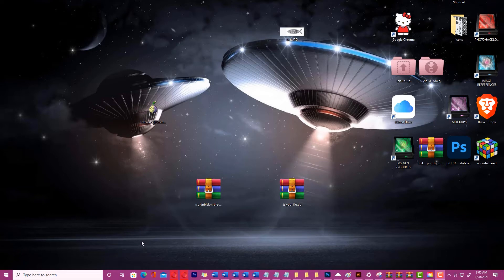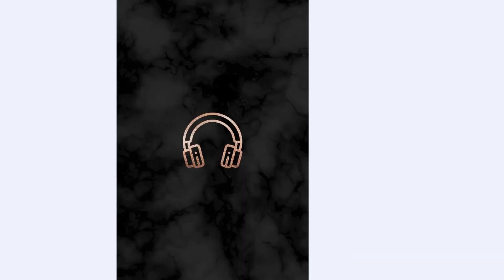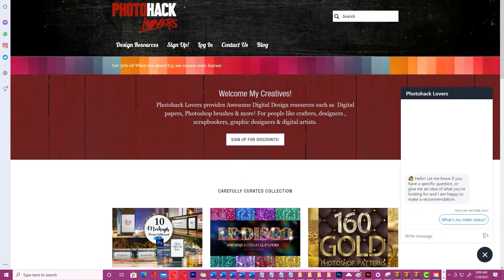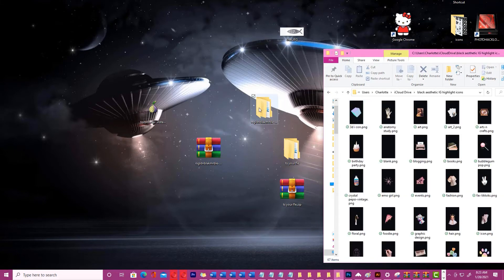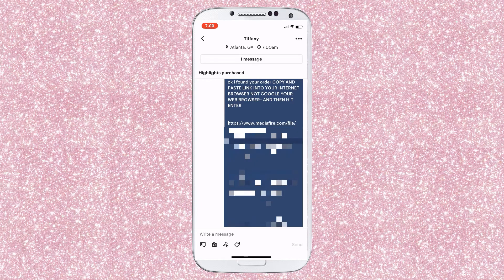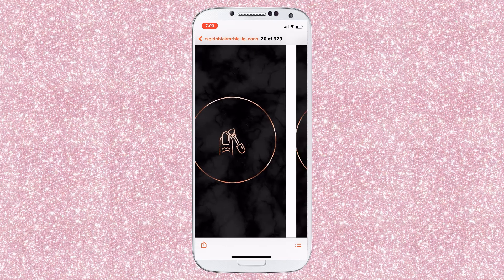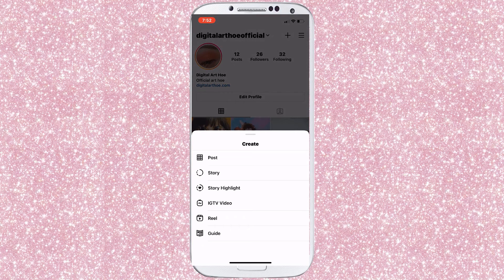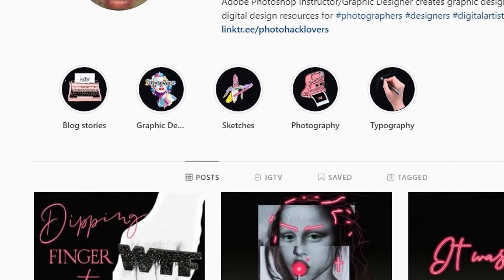How to download and unzip Instagram highlight icons and add them to Instagram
How to download and unzip Instagram highlight icons and add them to Instagram using all methods
Here is a list of things you will learn in this video:

1.) how to download a rar file to a pc desktop
2.) How to transfer image files from your desktop to an iphone or ipad
3) 2021 Fix how to syn desktop to icloud to drag and drop folders from your pc to your phone
4.) How to download and unzip rar files to your  iphone and ipad
5.) How to create an Instagram story
6.) How to add a highlight icon to instagram
7.) how to edit and change Instagram highlight covers without changing your story

After watching this video you should be a pro at transferring files across icloud, you will master downloading and extracting files on your phone as well as adding custom highlight covers to your Instagram